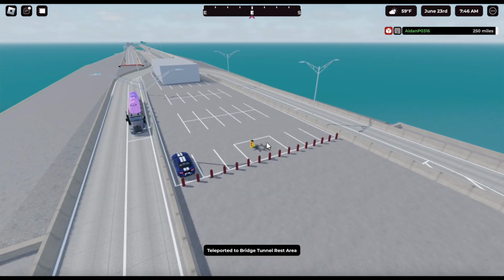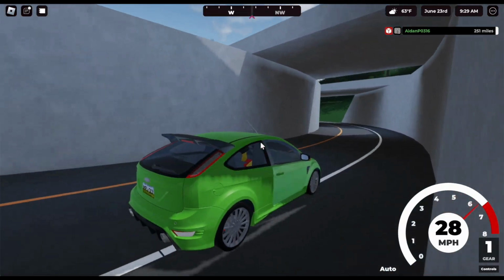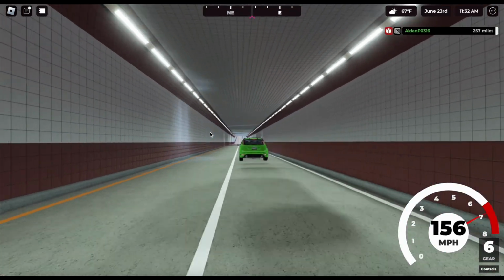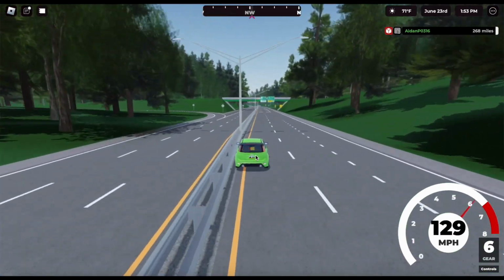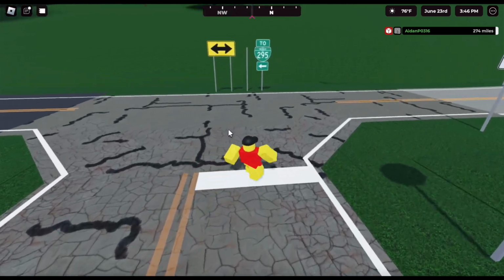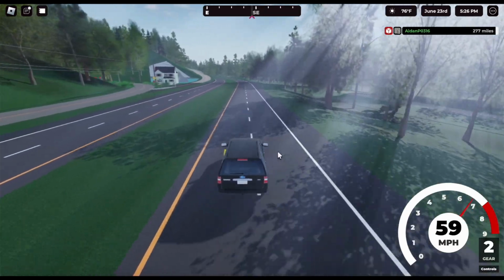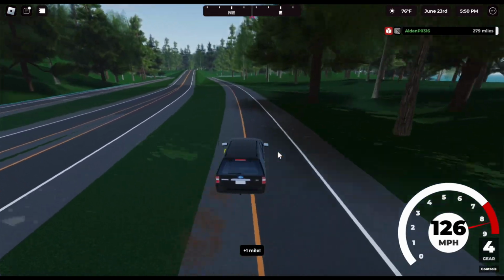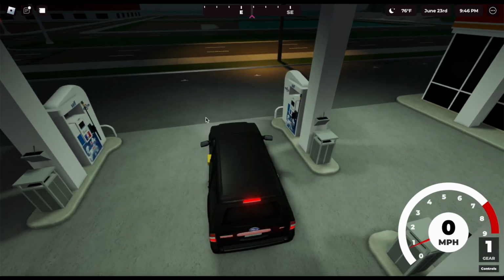Checking Out Roblox Project Midnight Modern Map - Bayside, ME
Im doing Modern Maps again & In this EP, we will be checking out the Modern map Bayside

Roblox is an online game platform and game creation system developed by Roblox Corporation. It allows users to program games and play games created by other users.